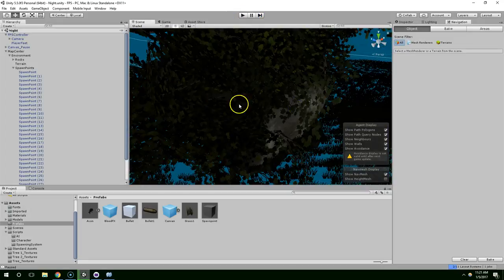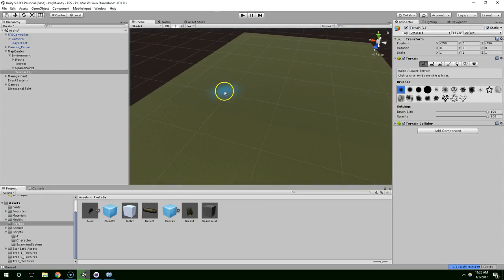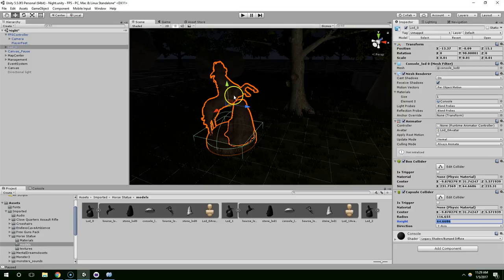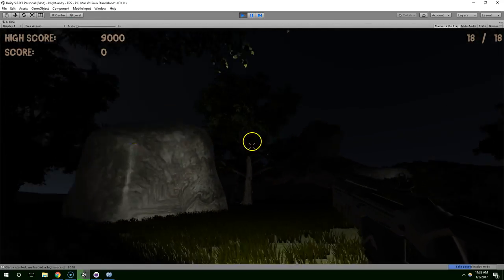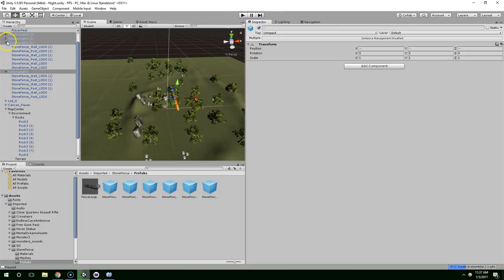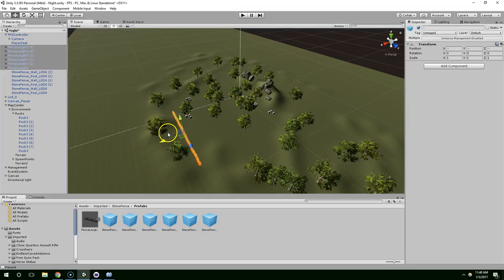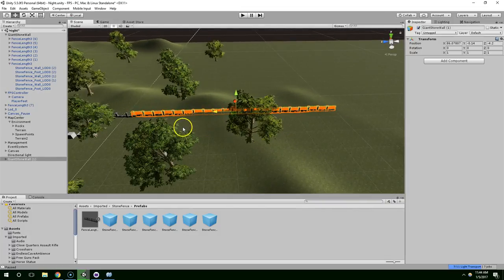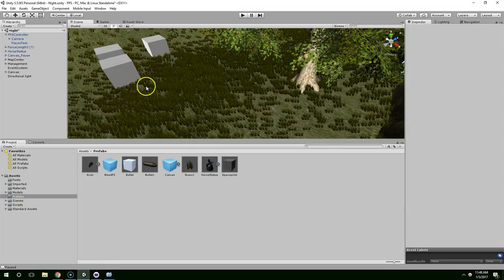S1E47 Improving the Environment